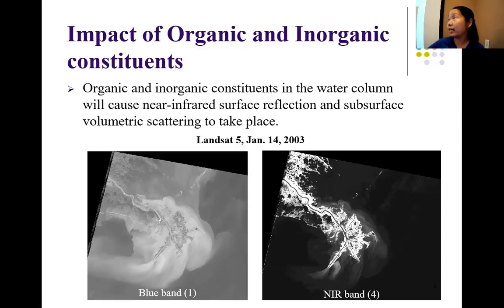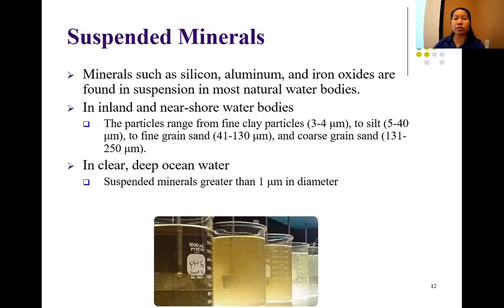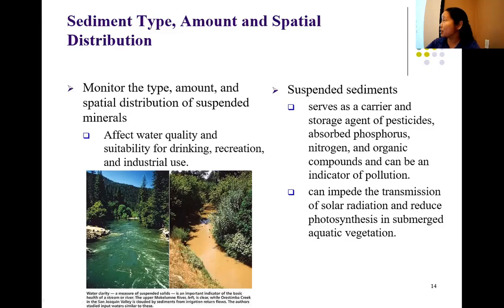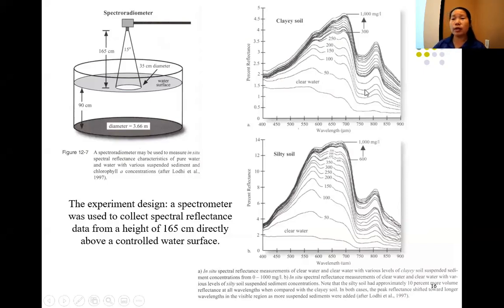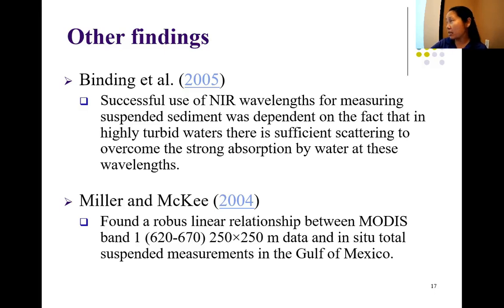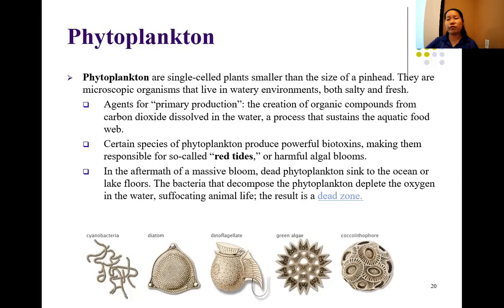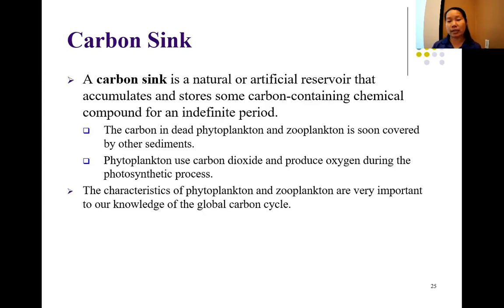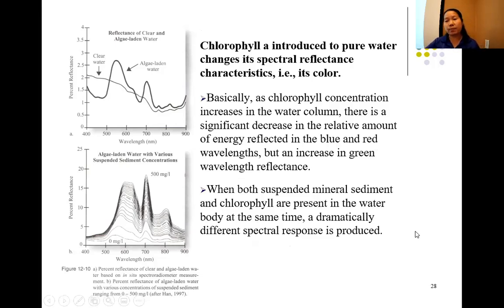Remote sensing for organic and inorganic consituents in water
GEOG 4045 Environmental remote sensing